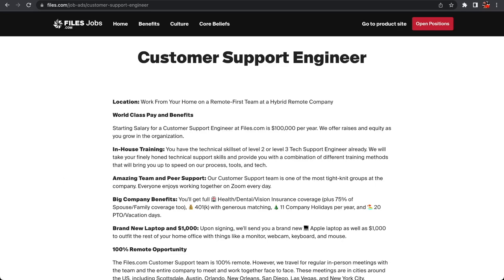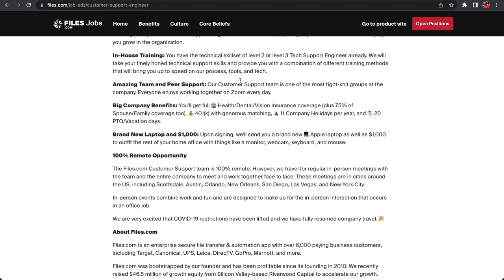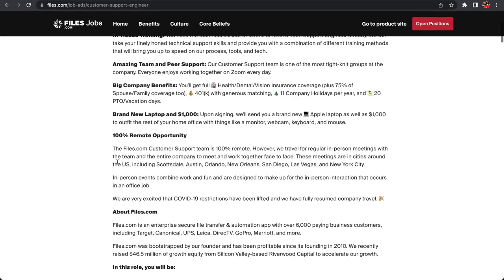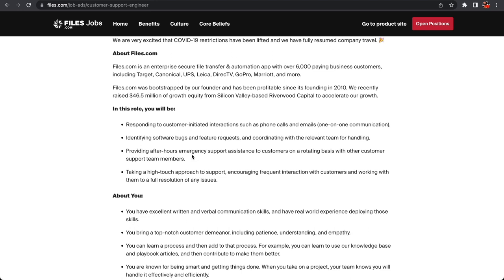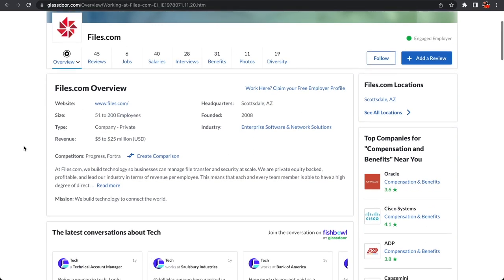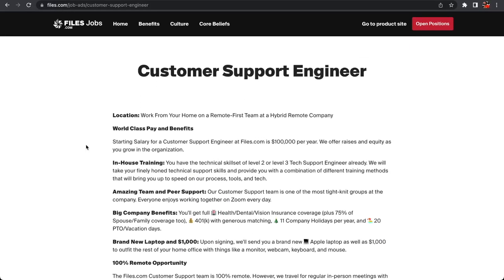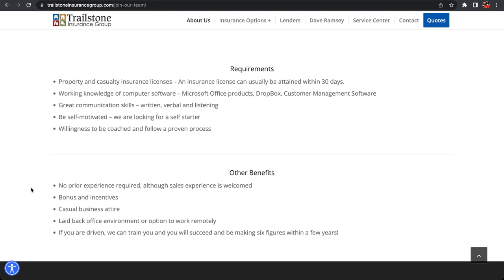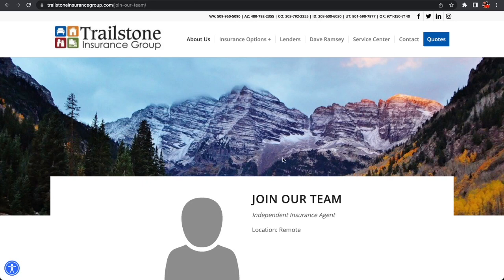TRAINING PROVIDED! $100K/YEAR Work From Home Jobs 2023 | Entry-Level Remote Jobs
**IF THE JOB DISCUSSED IS UNAVAILABLE, YOU MAY HAVE BEEN TOO LATE!

Your success is my joy! Thats why I make these videos.
► Grab a copy of my book, "No Such Thing As Halfway: A Novel" wherever books are sold online.

► I Published Some Books!